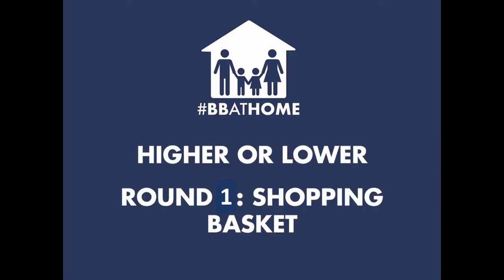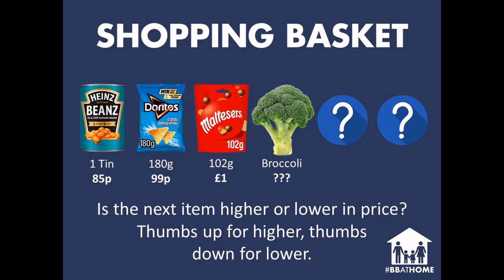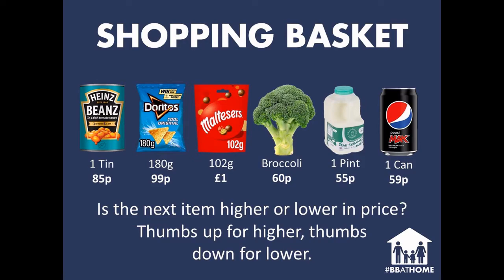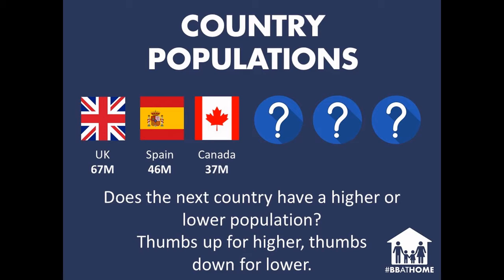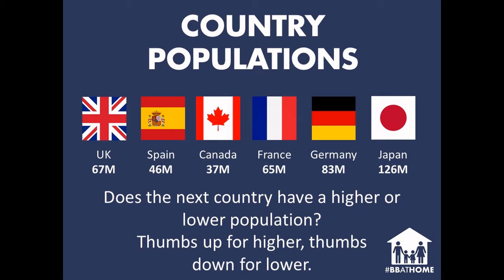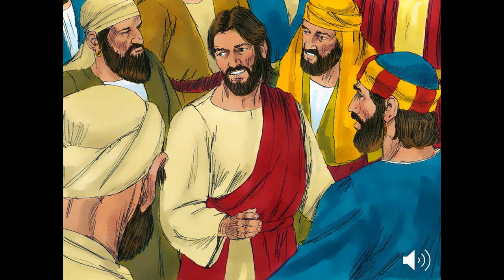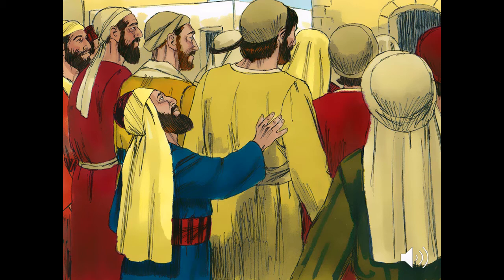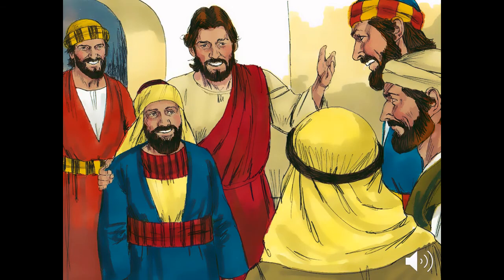1st Portrush Junior BB - Friday 6th November 2020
Hi boys. Hope you are doing well. Tonight you'll see how much you know about the price of things and learn about a tax collector.